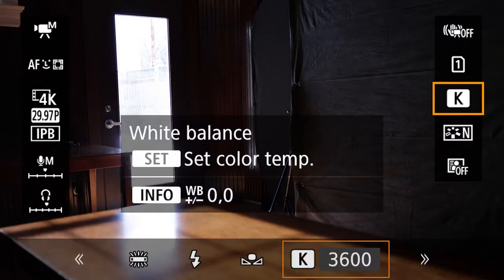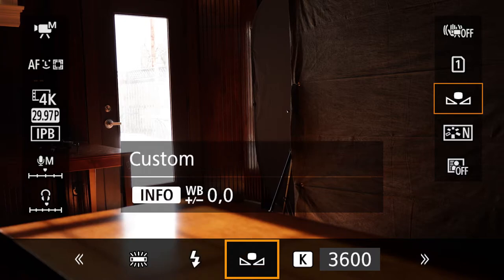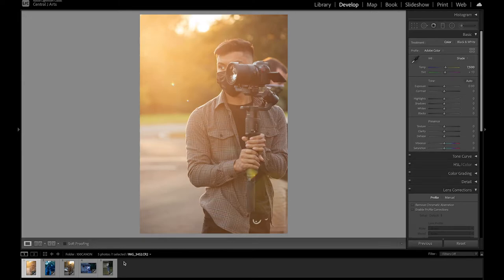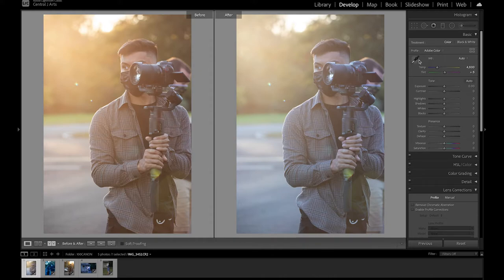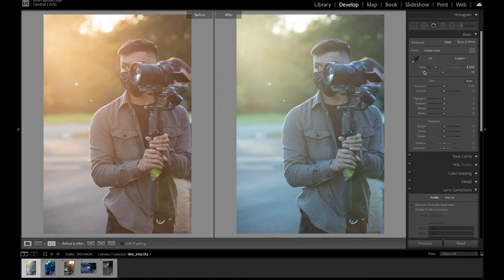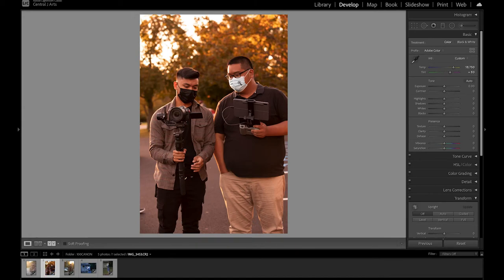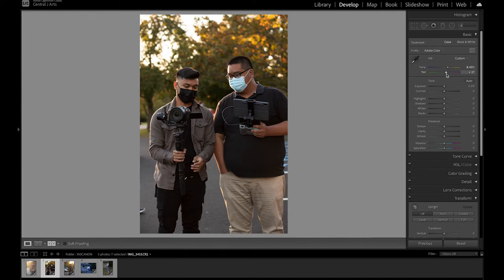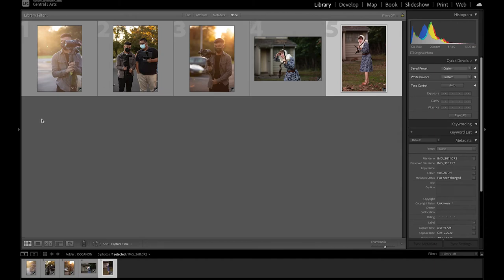Photography Basics Pt3: White Balance Carteret NJ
In part 3 of our 'Intro to Photography' series, we take a dive into White Balance and why it's important to set it correctly in your camera. White balance can also be adjusted for creative purposes in your photography.